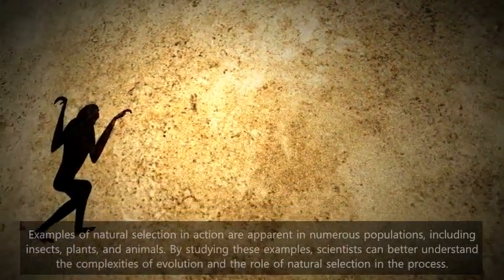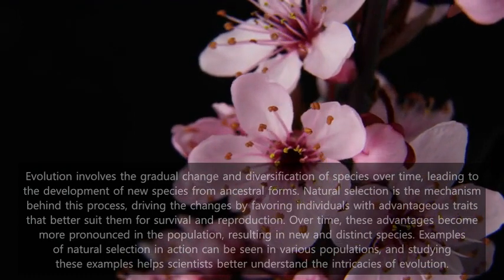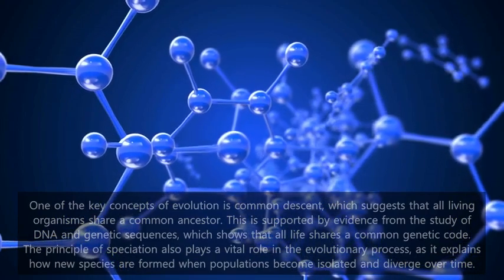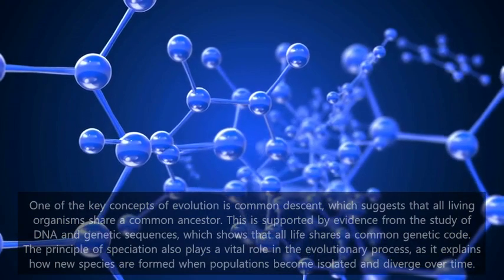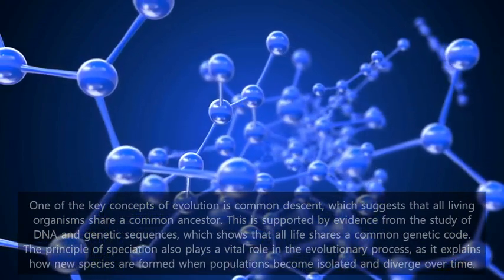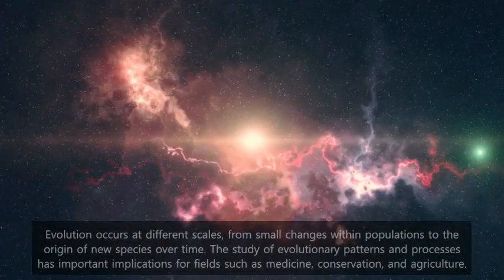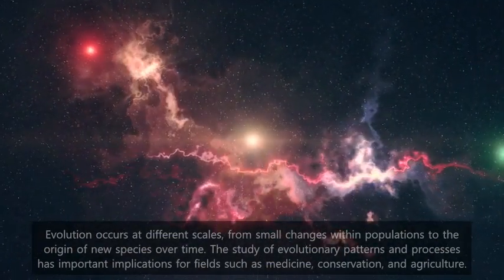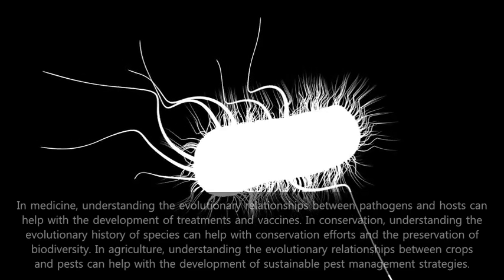Evolution and Natural Selection@educationoasis